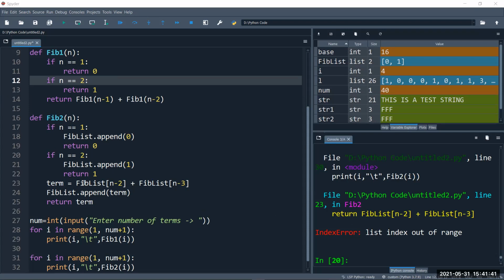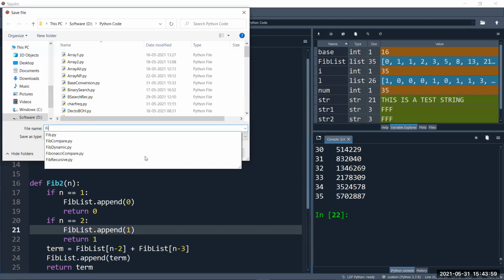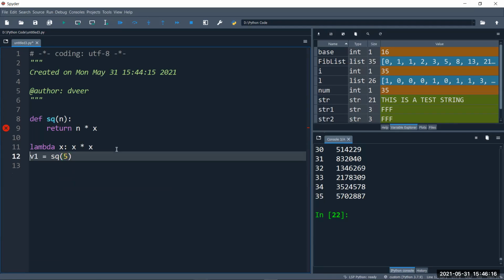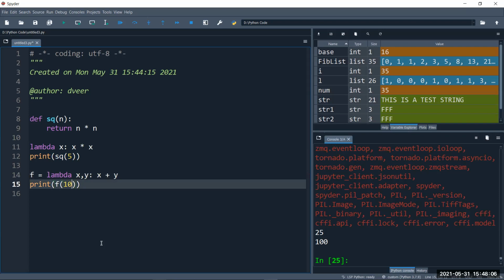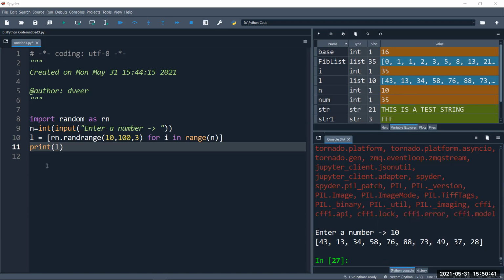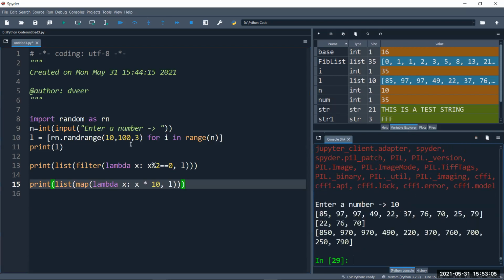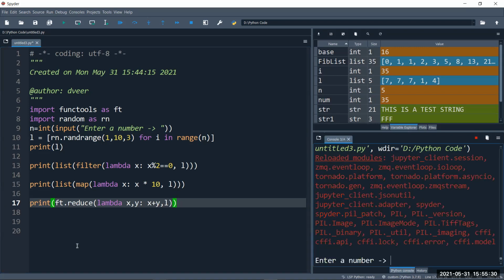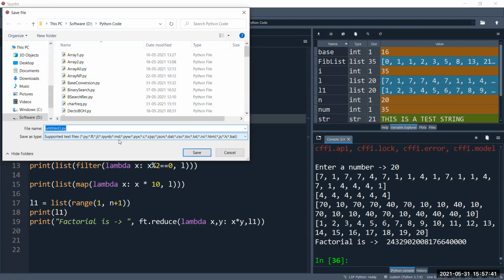Python 14 Functions 04